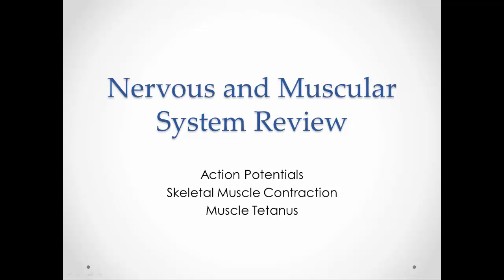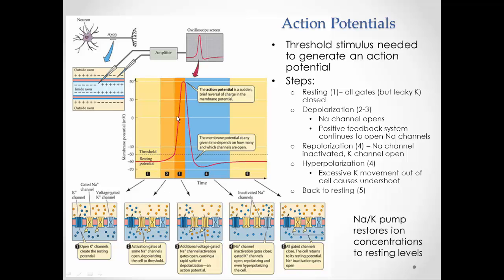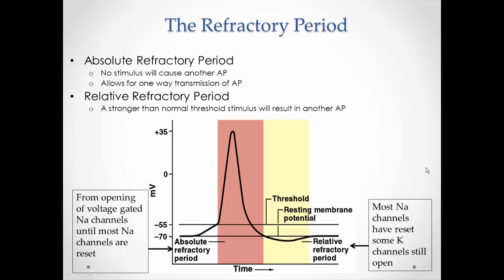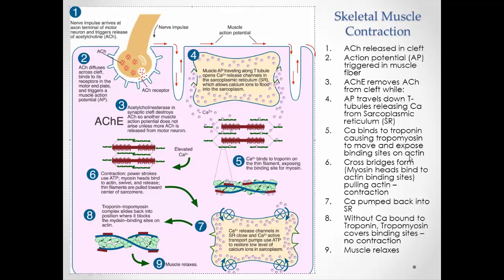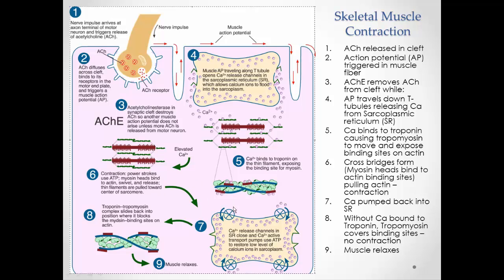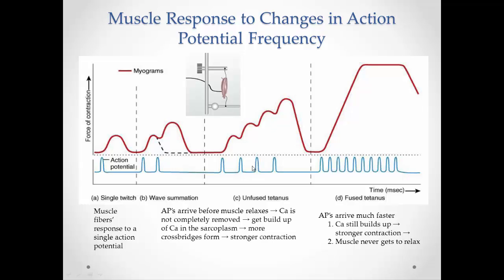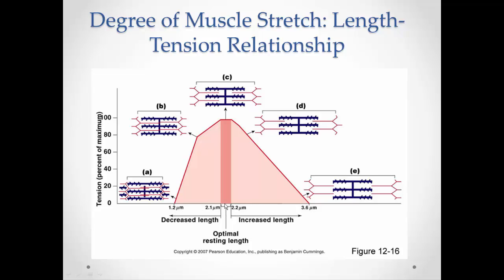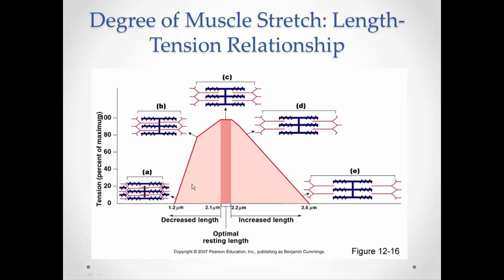Nervous and Muscle Review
This video describes some important aspects of nervous system and skeletal muscular system that pertain to cardiac muscle physiology.  It is a part of the video lecture series for my BIO 108 class at D'Youville College.  For my students: be sure to answer the questions at the end of the lesson found on Moodle